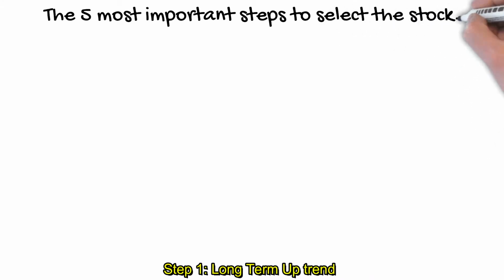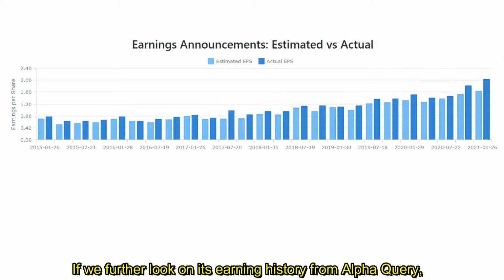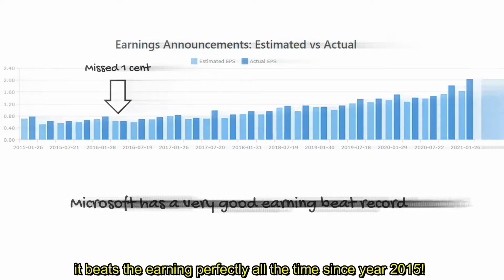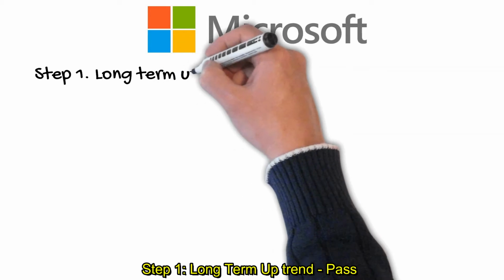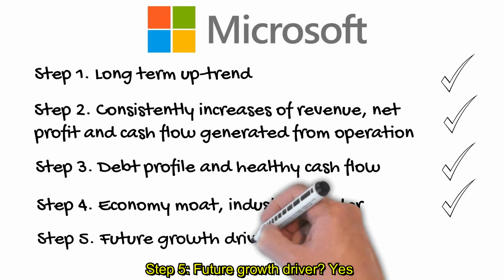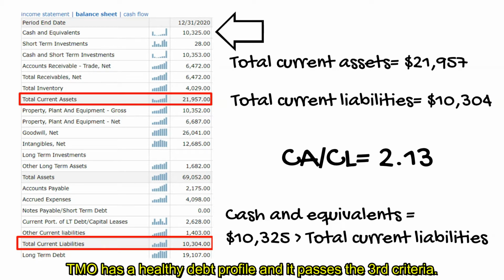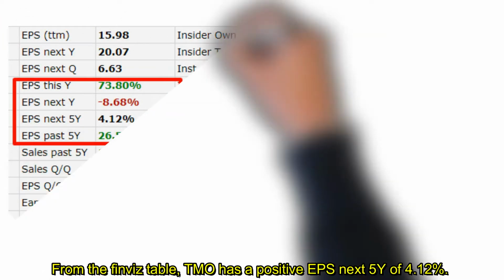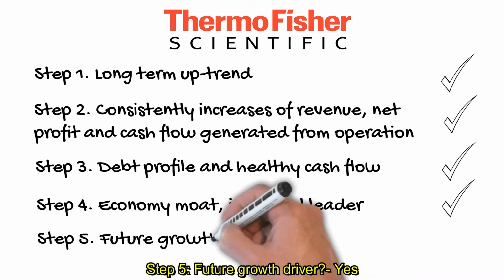Best stocks to buy now | The top stocks to buy now and invest to retire early- Part 2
What are the best stocks to buy now so we can retire early? The aim of the challenge account is to record my investment journey on how to choose pick the top stocks for early retirement. With a correct strategy and mindset, we could definitely grow our money with these top stocks! These will be top stocks for retirement!\

This is the part 2 of the video.

Thus, this video (together with the part 1) is for you to refer, if you would like to:
1. Retire early
2. Know how to do retirement investing
3. How to identify the best stocks for retirement

In this video, 5 steps are taken to ensure that they can grow your money with these stocks. Although they are definitely the best stocks to invest in 2021, but you still need to decide your own buying point.

Thank you for stopping by! What stocks are you investing in this month? Let the community know in the comments below!

Links:
To open a Futu Moo Moo account with a FREE Apple share (until 30 of Apr)

I am a new investor who aim to grow my wealth steadily, and  retire myself from active job to enjoy my time with family. I am not an aggressive player, I just want to have a peace of mind to consistently make profit in both bull and bear markets: Sleep soundly and does not affect my daily activity, both emotionally and physically.

If you have a similar mindset as me, let's hang out!